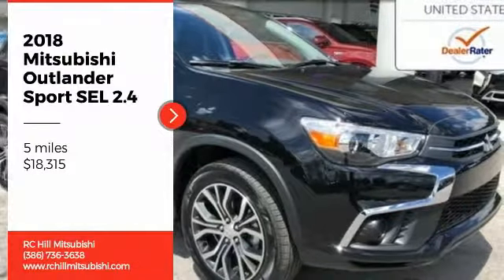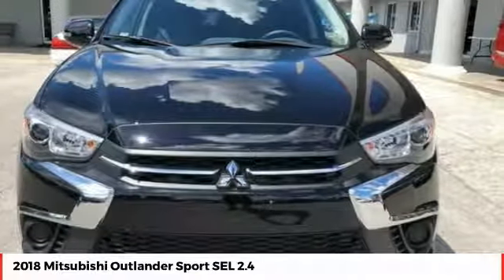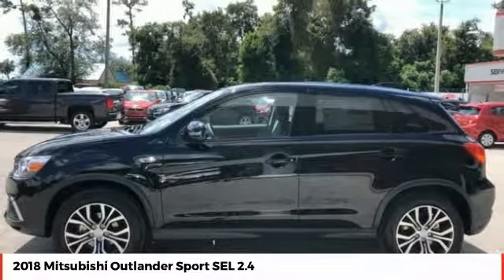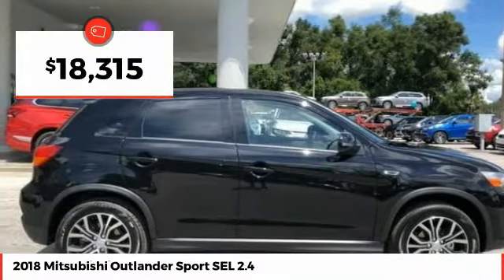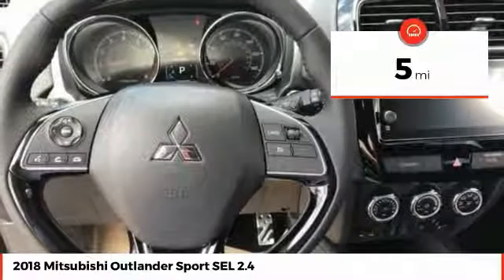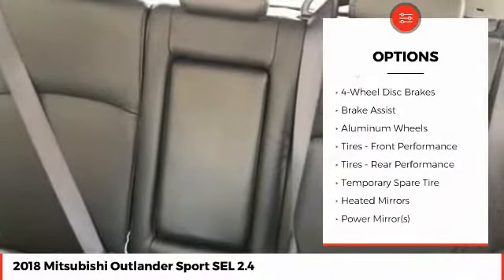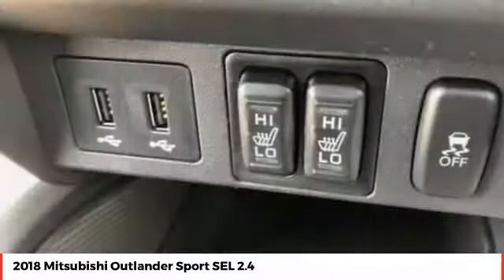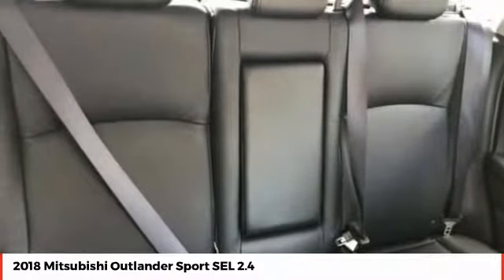2018 Mitsubishi Outlander Sport SEL 2.4 New N10309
** FINAL MARK-DOWN, ** LEATHER, SALE PRICES going on NOW. All Mitsubishi s come with a NATIONWIDE LIFETIME WARRANTY. Serving Central Florida for over 40 years! Call, Click or Come by!ALL New Mitsubishi's come with a National Lifetime Limited Warranty included in Internet pricing. Sale prices reflect dealer discounts and consumer rebates, for Florida residents: add tax, title, license, registration, dealer admin, fees, special financing rates may affect final pricing. Prices are subject to change due to Sale expiration dates, Prices not valid with any other promotions. Vehicles subject to prior sale.